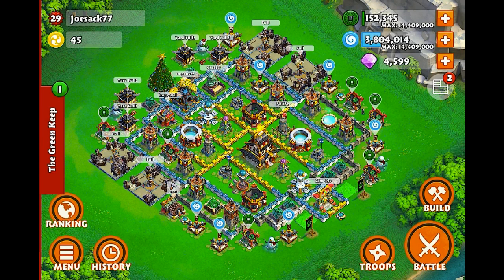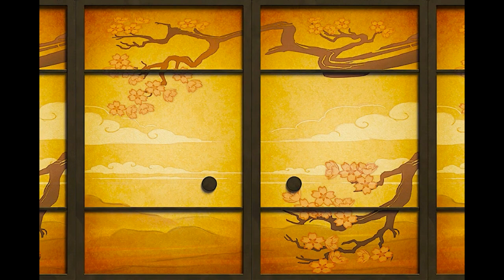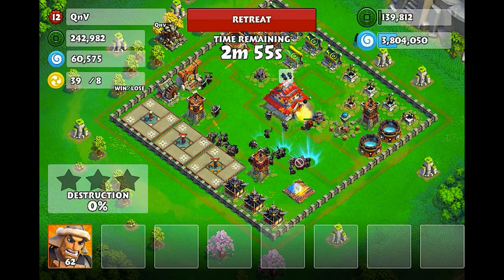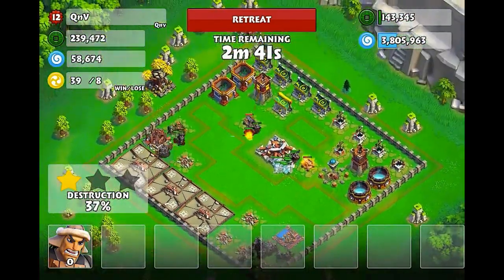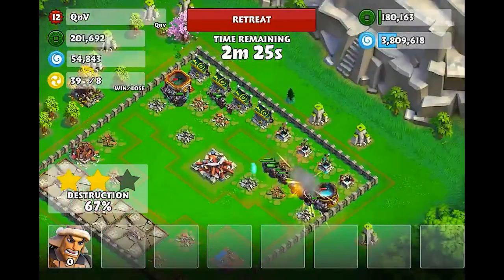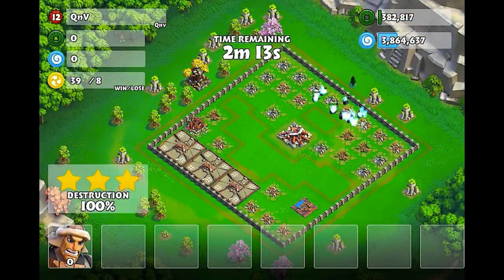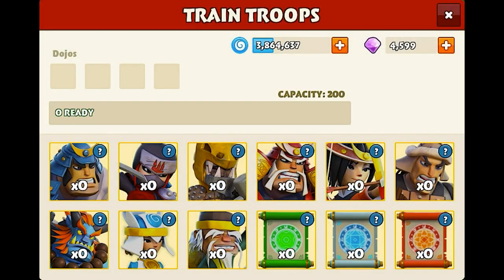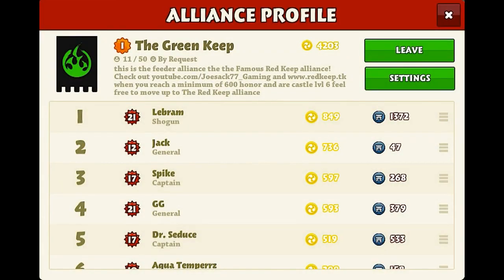100 Mongol Attack! Brand New Samurai Siege Troop! First Look! MUST WATCH!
hey guys samurai siege just released a new troop the mongol and here is the first footage of it in action! enjoy! just a quick little vid

More Samurai Siege and Clash Of Clans videos on the way shortly!

Type in my invite code: PlaySamuraiSiege77

I really appreciate it and it helps grow the channel!

Alliance: The Red Keep, Clash Of Clans Clan: Chill Squad

This channel is based on Samurai Siege and clash of clans videos!

Mongol
mongol
mongol
Mongol
mongol
mongol
Mongol
mongol
mongol
Mongol
mongol
mongol
Mongol
mongol
mongol
Mongol
mongol
mongol
Mongol
mongol
mongol
Mongol
mongol
mongol